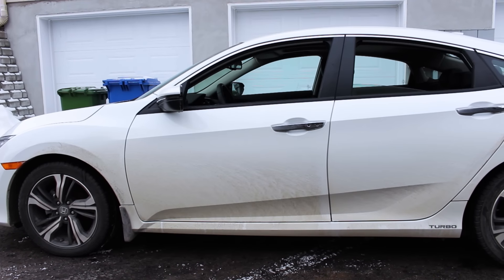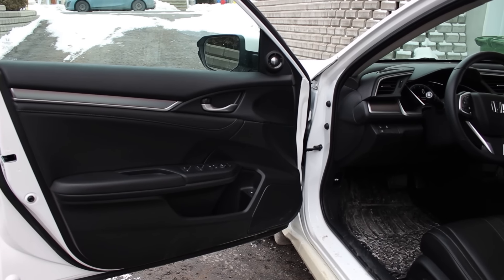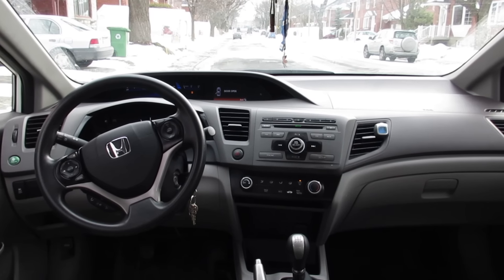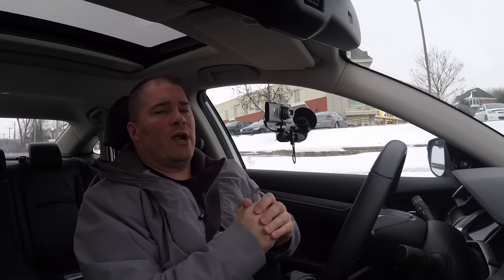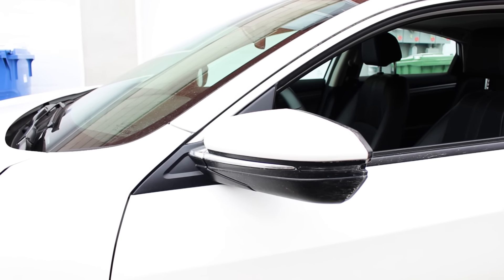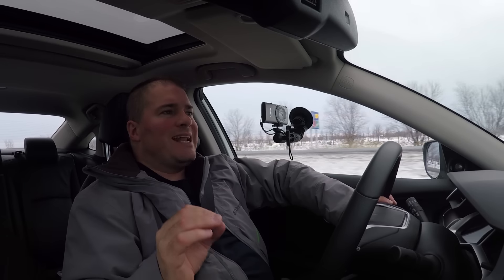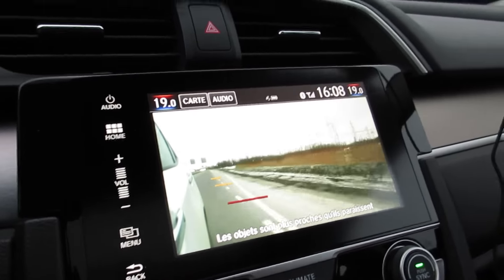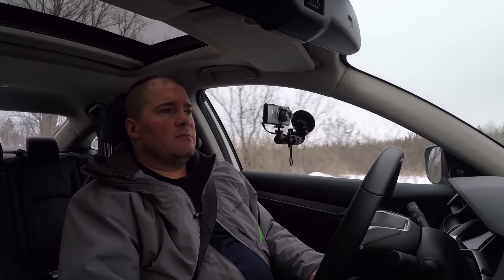2016 Honda Civic Review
A full review of the 2016 Honda Civic Touring model with new turbo engine.  Exclusive before and after videos with 2012 Honda Civic.